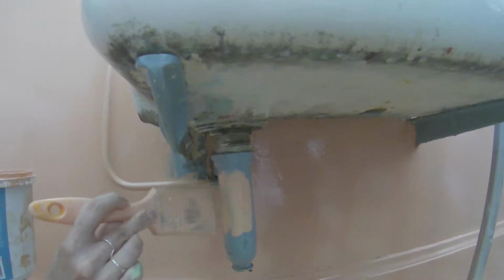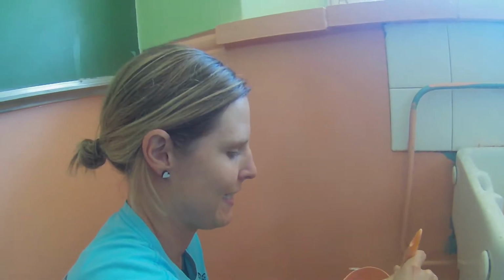Classroom Make-Over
Being apart of Oxygen Life Church I went and helped with an ongoing project at Settlers Park Primary School. We did a whole classroom make-over! Just so cool to be able to bless the teacher and the kids with a new learning environment.

My GEAR:
TomTom Bandit